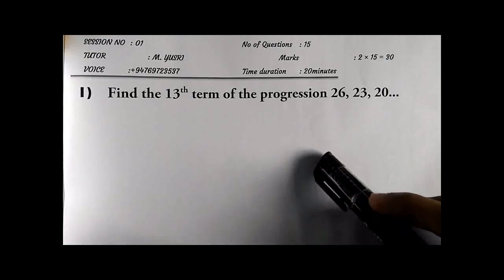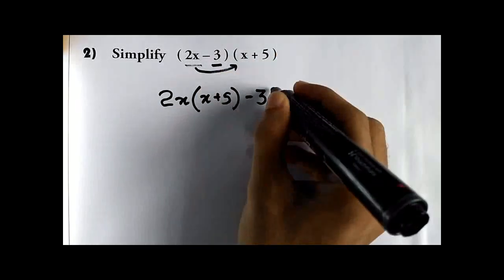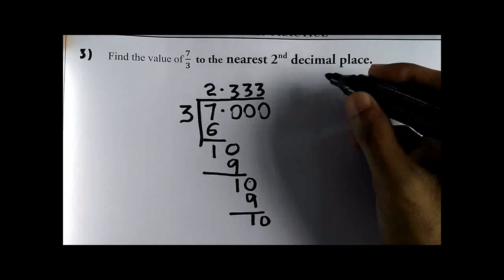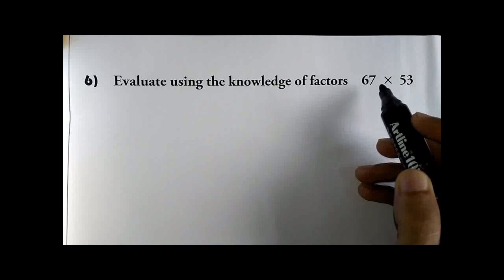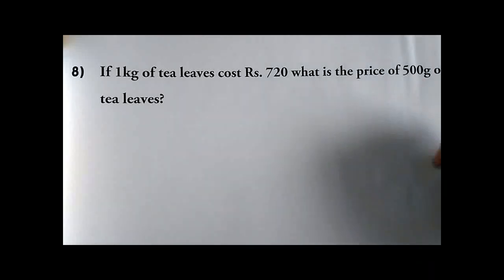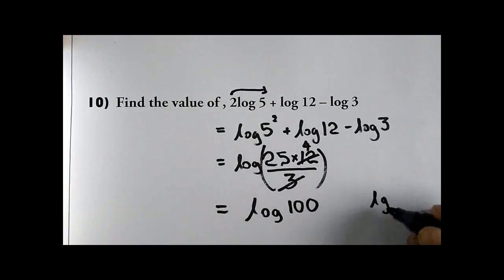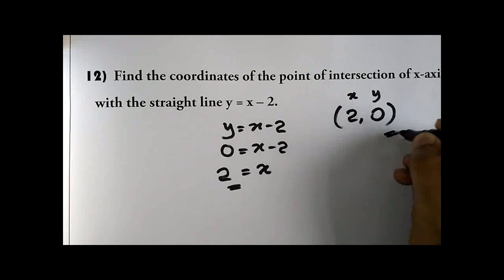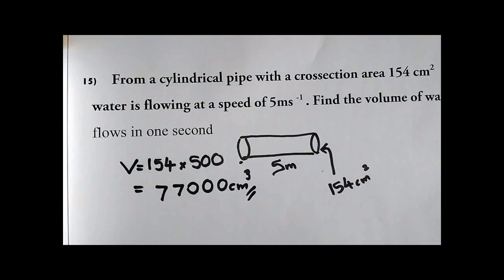Math Matrix (English) Self Practice #01